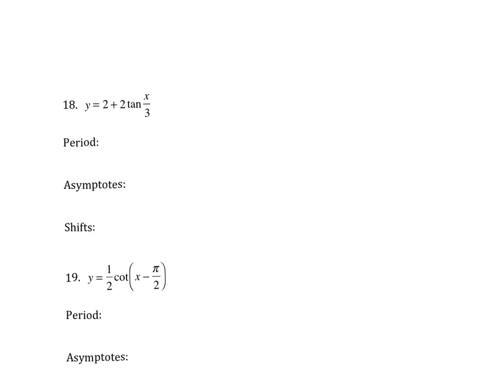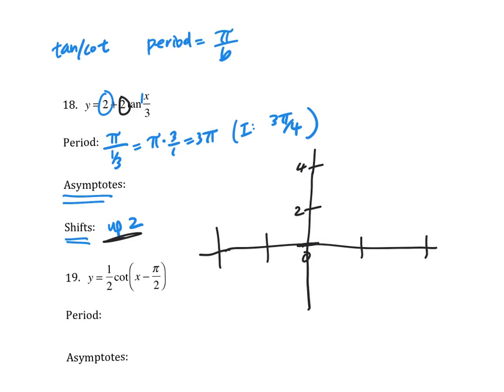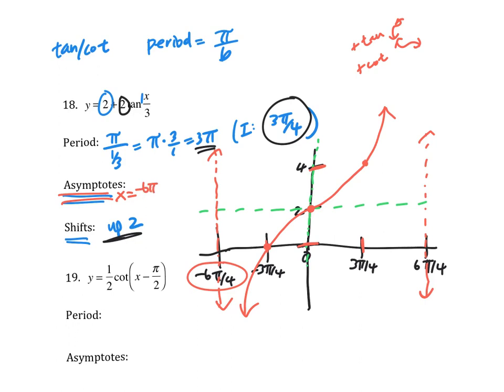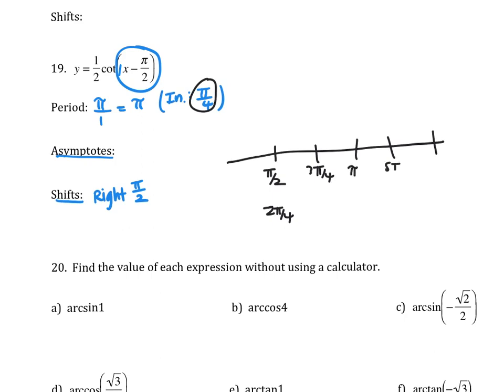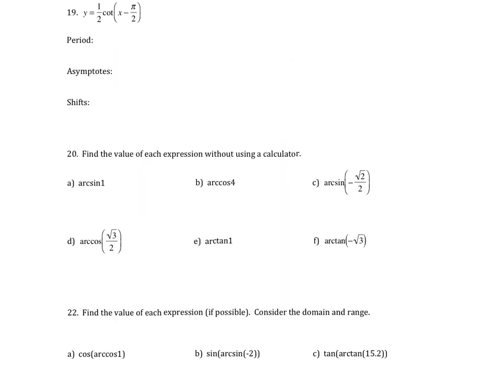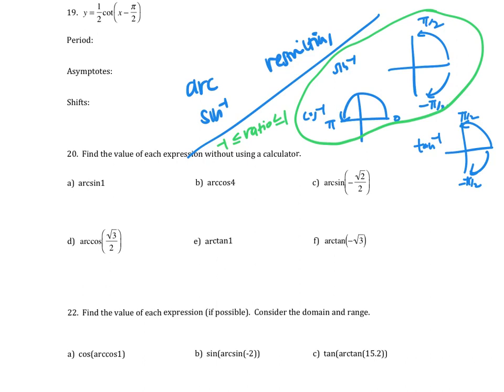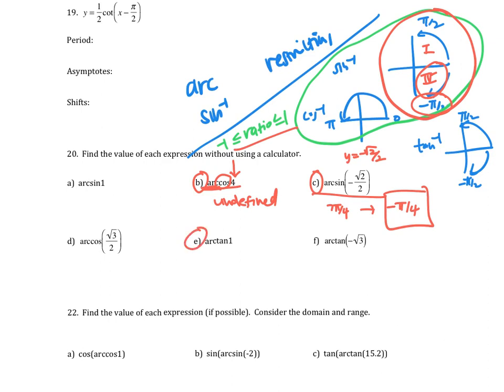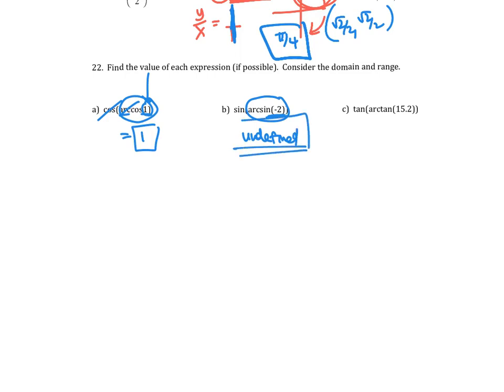PCH Ch 4 Review Sheet (Page 5)